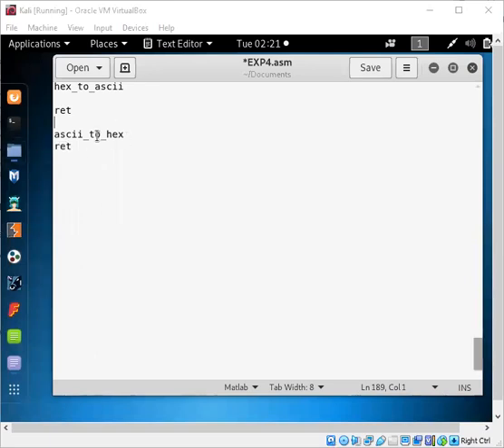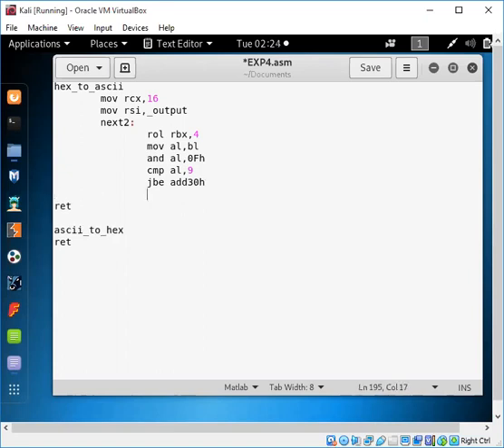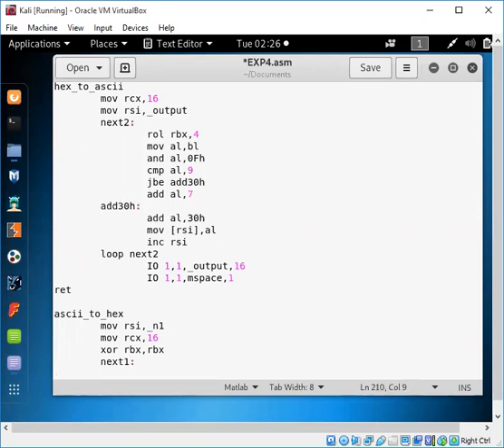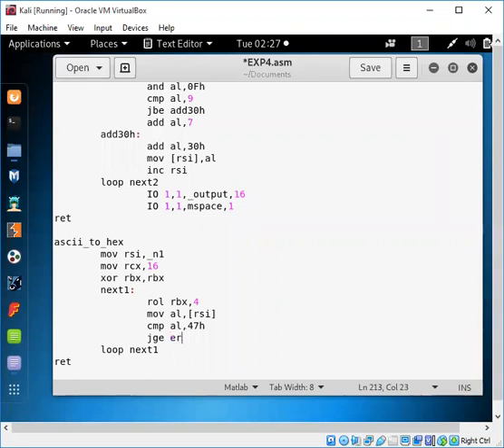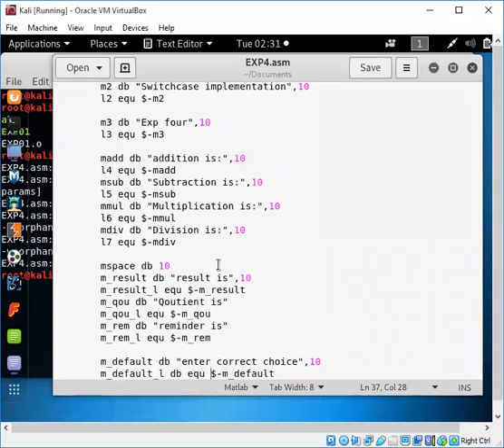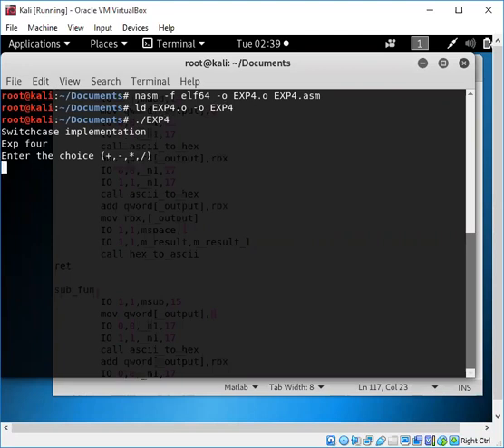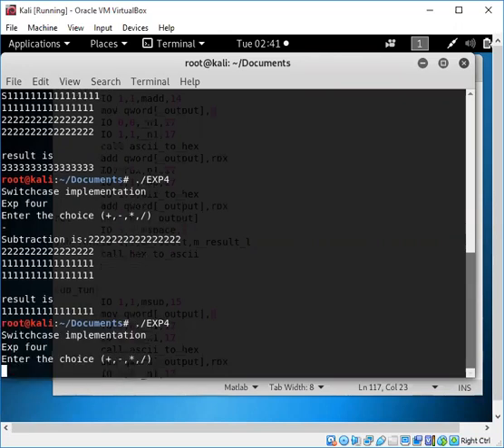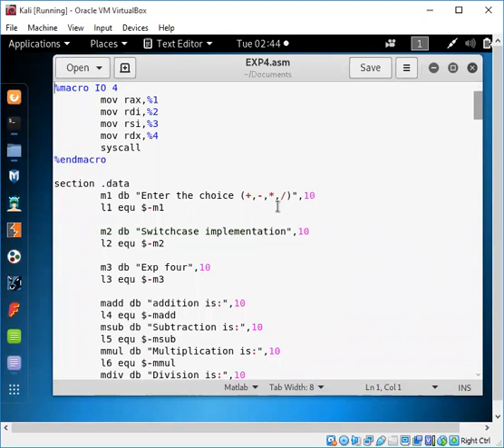MP Exp 4 Switch case part 3